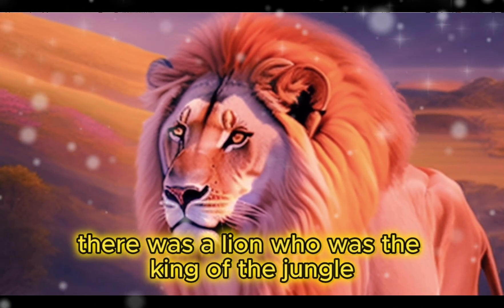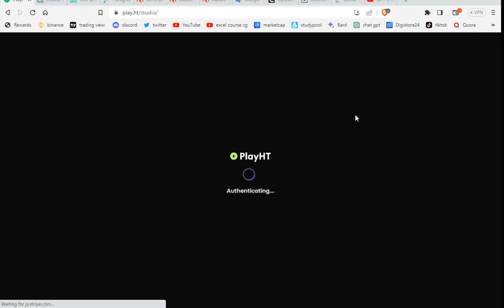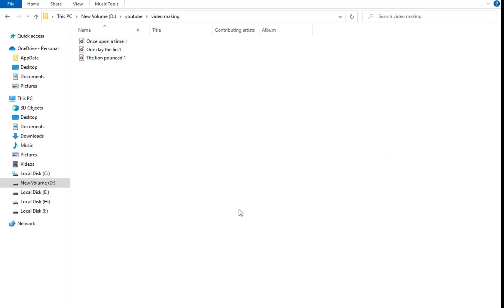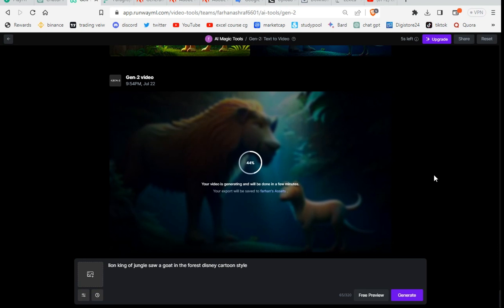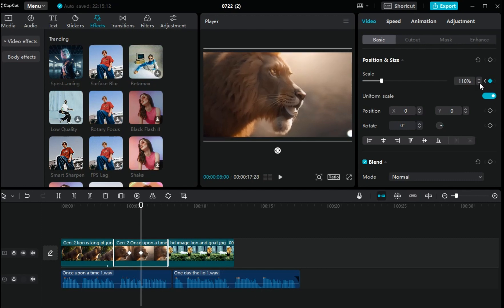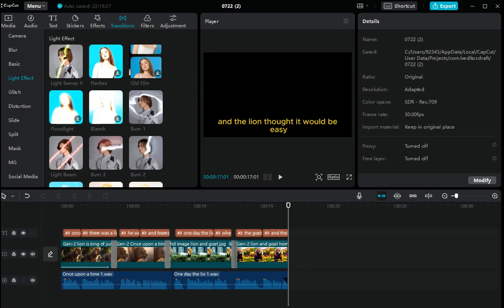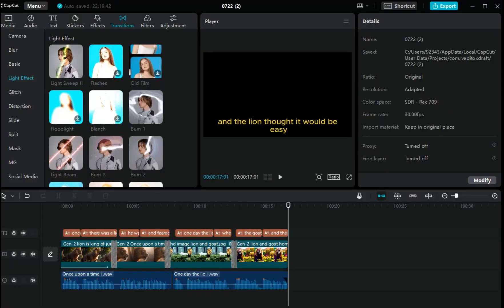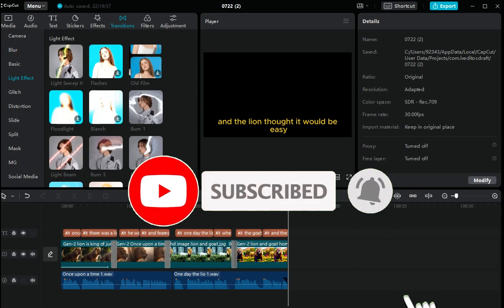Epic AI-Generated Stories | The Future of Animation Revealed | Generate passive income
Hi Friends, Welcome to Digi mastery channel, where imagination comes to life through the magic of AI-animated storytelling!
In this video, we reveal the secrets to creating attractive AI-animated stories that not only mesmerize audiences but also open doors to passive income opportunities. If you've ever questioned how to attach the power of artificial intelligence to tell unbelievable stories and make money while you sleep, you're in the right place!
The Step-by-Step Process: We guide you through the entire journey of creating AI-animated stories, from selecting the perfect animation tool to designing characters and making a convincing plan.